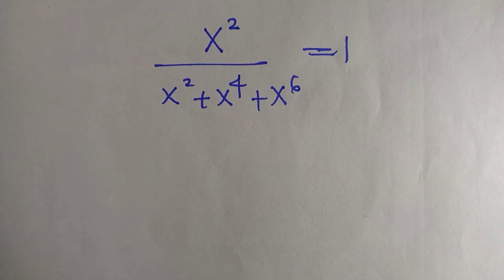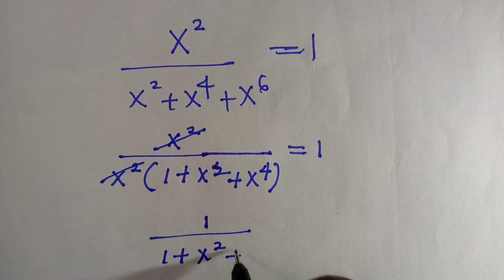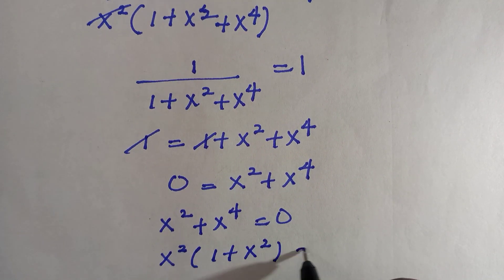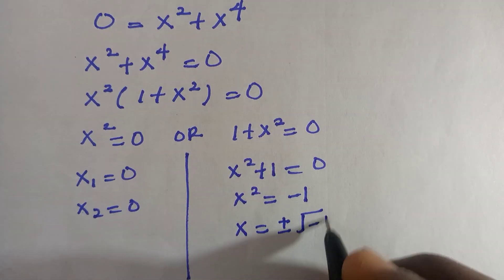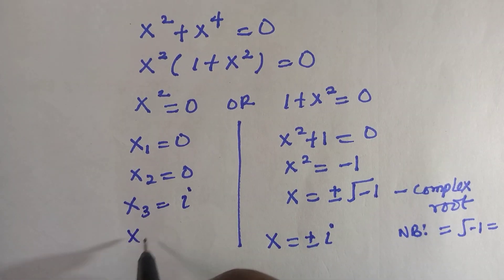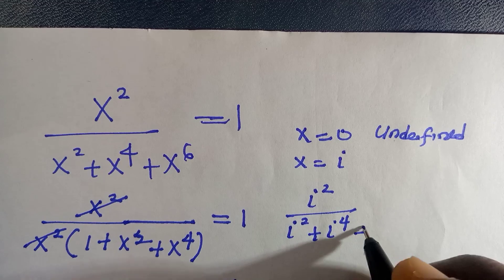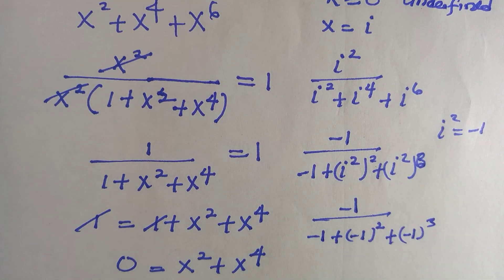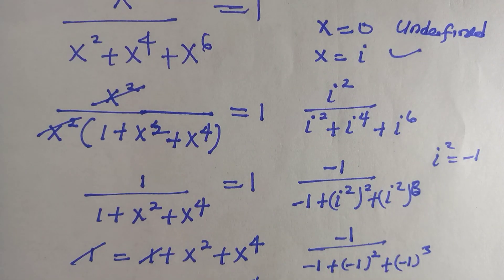A nice Algebra Problem | X=¿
If you love this video on how I solve for "X" in

X²/(X²+X⁴+X^6) =1

Thanks ❤❤❤